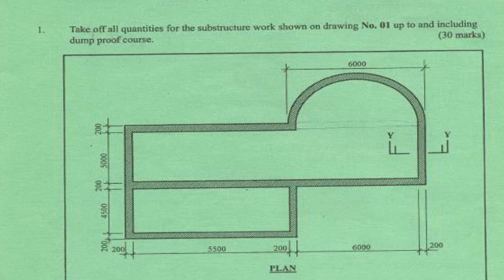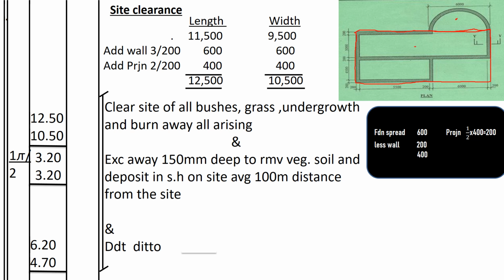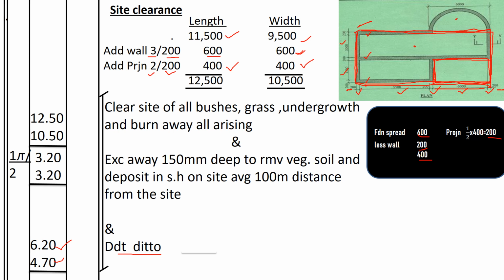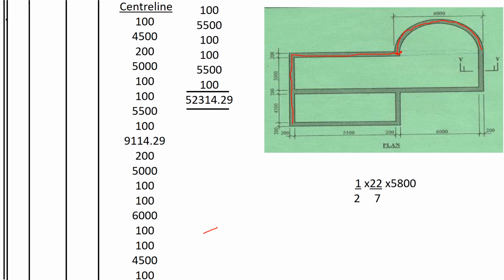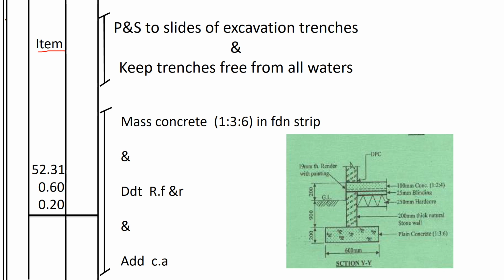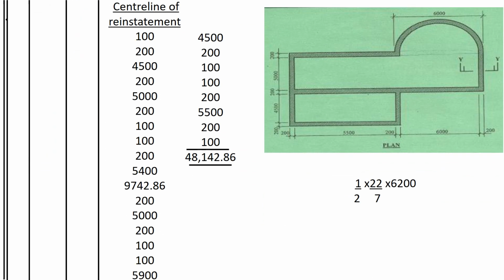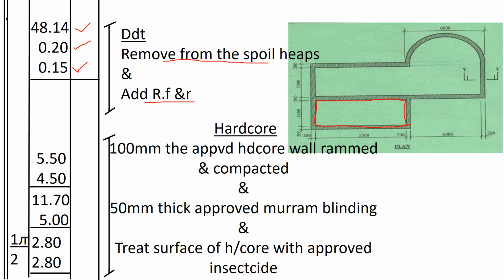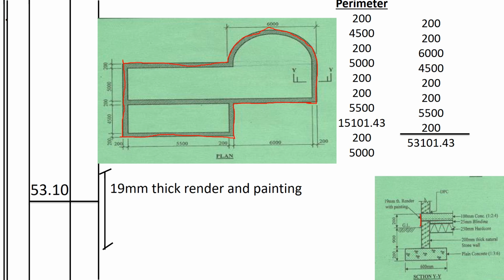HOW TO MEASURE SUBSTRUCTURE WORKS FOR A BUILDING WITH A SEMI-CIRCLE IN THE PLAN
1.Tutoring services on quantity surveying
2.BQ preparations and Material estimates for your project